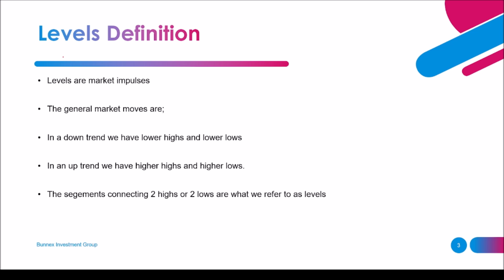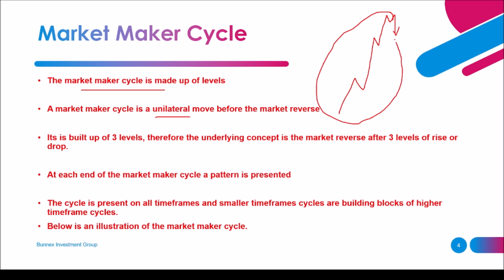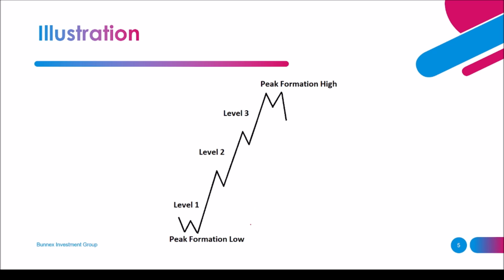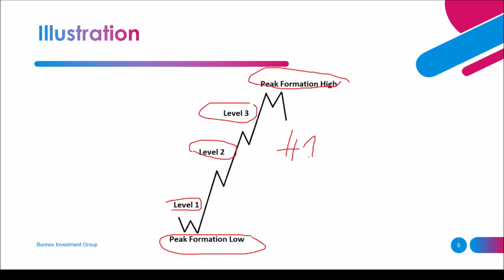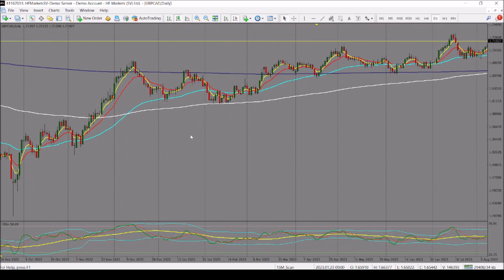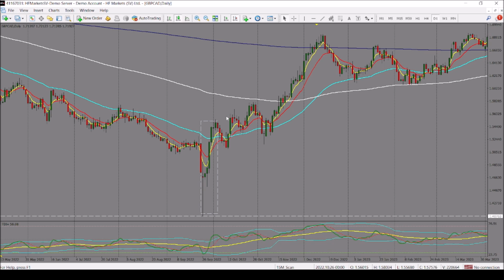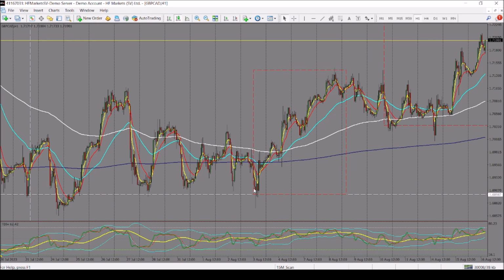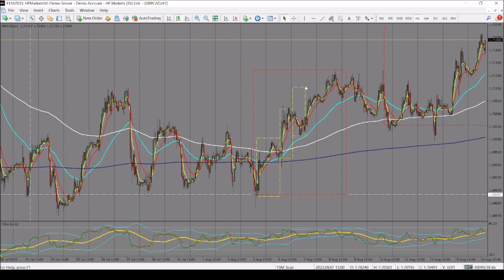99% Accurate Forex Predicting Strategy With Levels Counting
In this video we will talk about levels counting as done in the market maker method.

This is a levels counting masterclass. We will illustrate where to start when counting your levels and all the steps followed. Levels are market impulses.

The general market moves are;

In a down trend we have lower highs and lower lows
In an up trend we have higher highs and higher lows.

The segments connecting 2 highs or 2 lows are what we refer to as levels